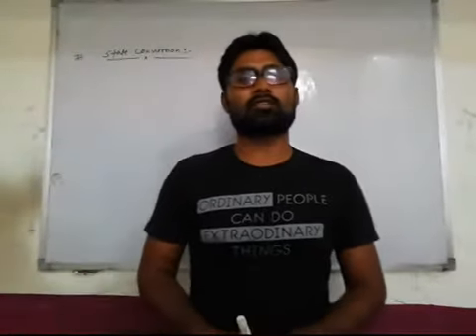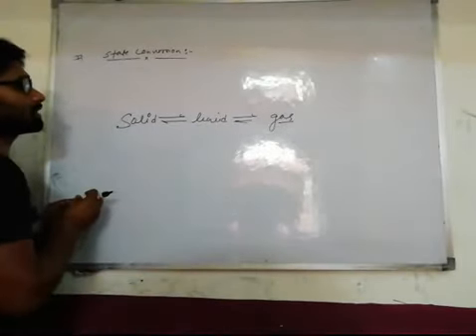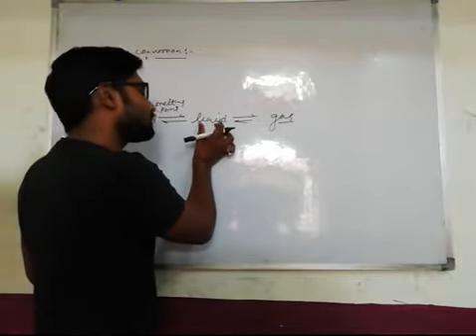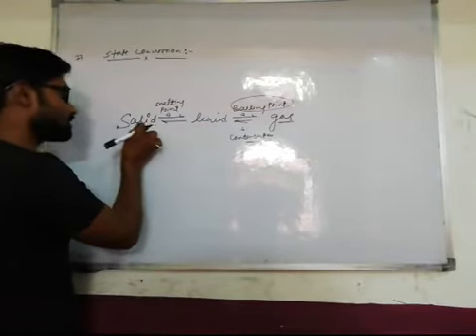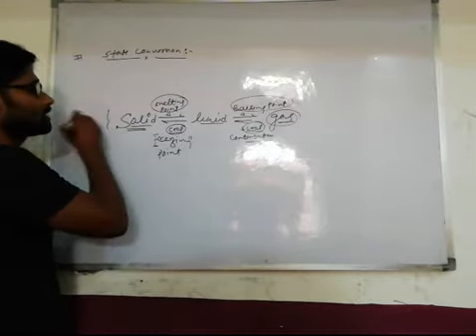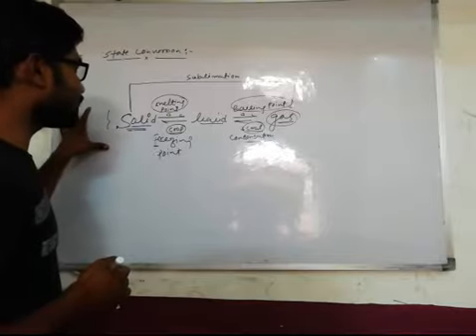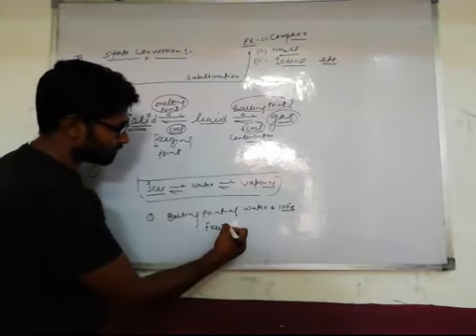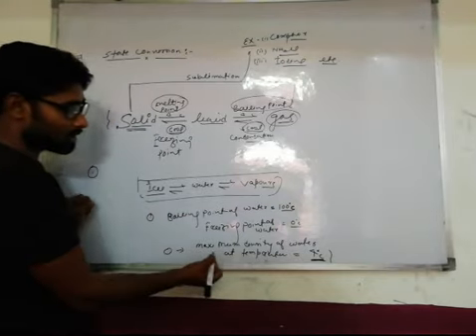State conversion class 9